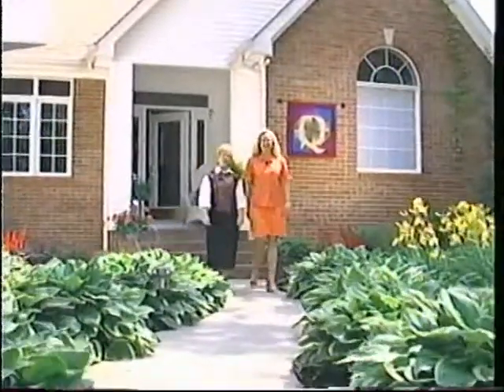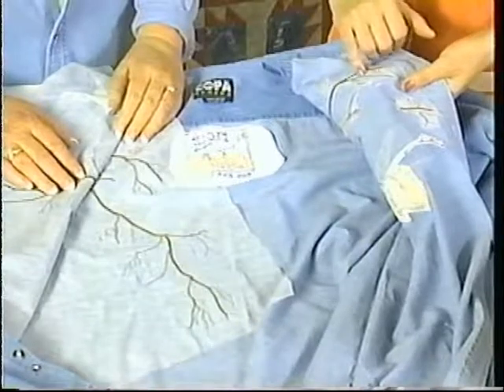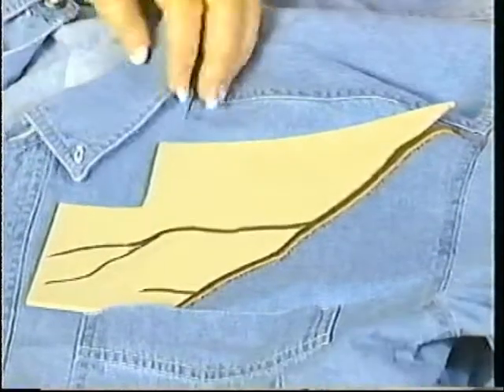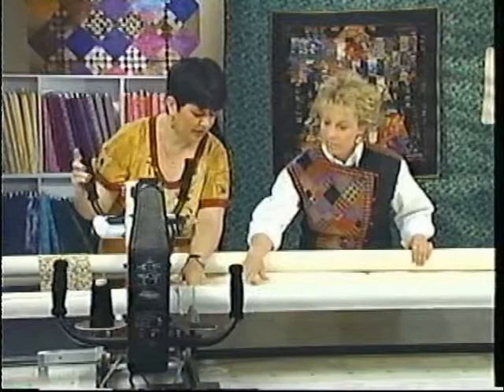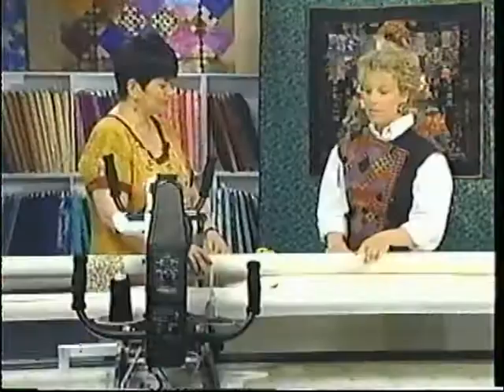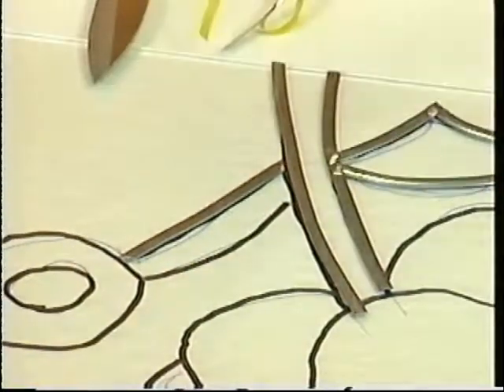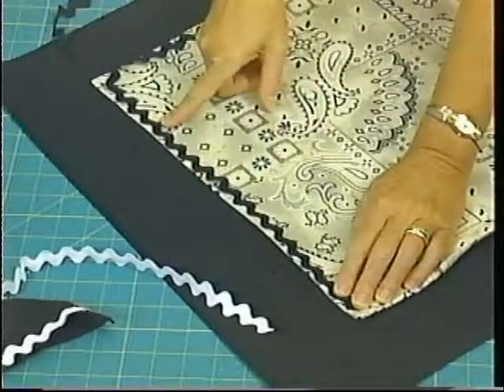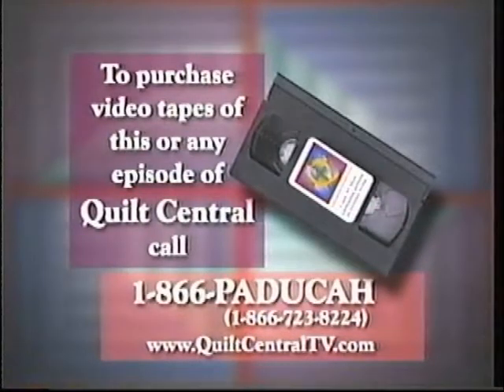Quilt Central TV: Outdoor Inspiration (Ep. 412)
Joyce Drexler makes autumn leaf embroidery pop with some Puffy Foam and Sulky Threads. Longarm teacher Jodi Beamish instructs us on the anatomy of a stitch by adjusting the tension, on an A-1 Quilting Machine. Ellie Joos takes inspiration from nature to craft some easy stained glass looks. Janie has a quick project to add a tulip border to a tablecloth with the EZ Quilting by Wrights rulers. Kathy Peterson uses an old standby, the bandana, to whip up some sew simple squares patio place settings.